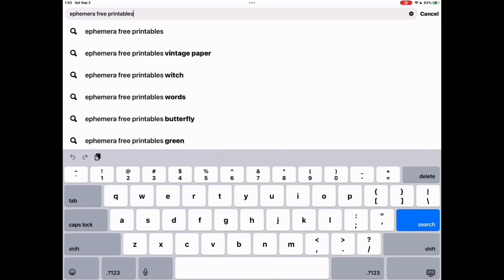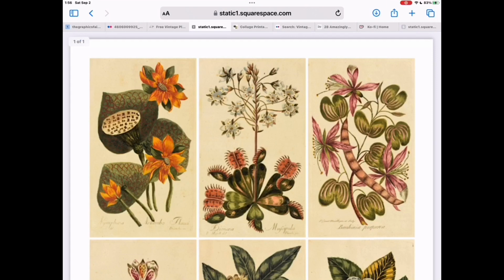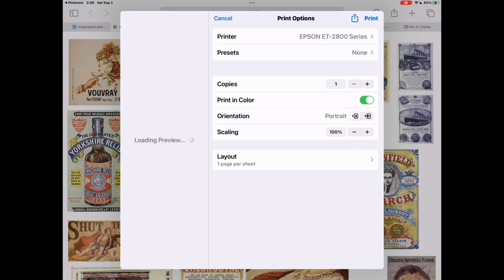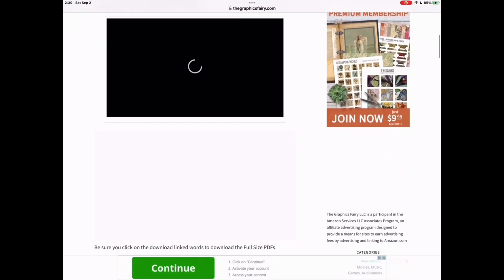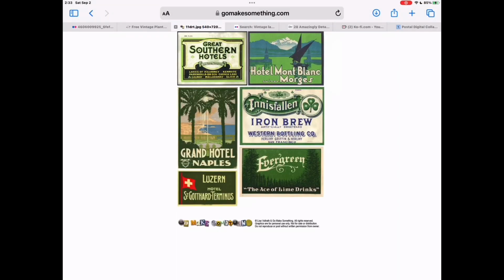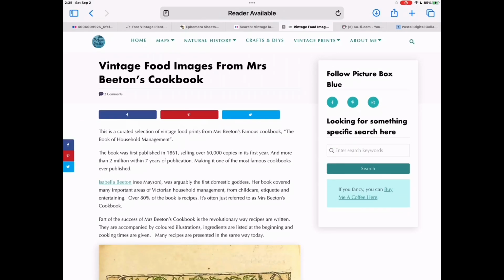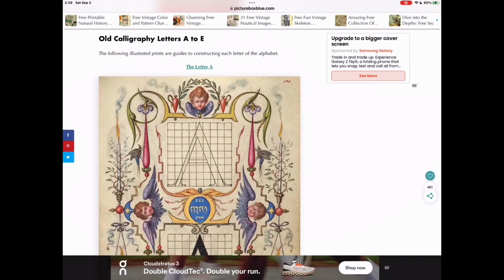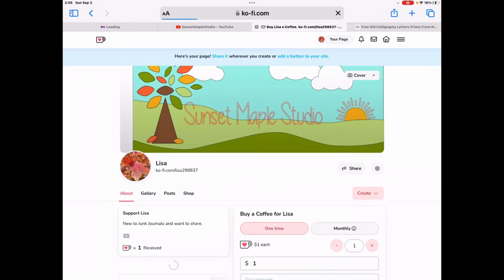10 Places to find Digital Freebies for Junk Journals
I show 10 places I have used to find FREEBIES to personally use in your junk journals. I’ve included links to each place in order they appear in the video. This is NOT by any means a complete list, it’s just a starting point to get you looking for freebies to use in JJ projects.

1. Pinterest (goldmine) or DL the App 😊
9. Create with Scrimping Mommy